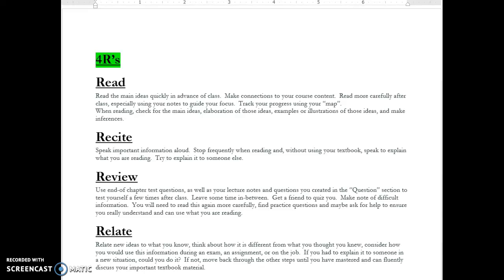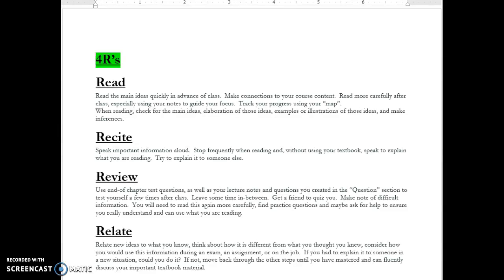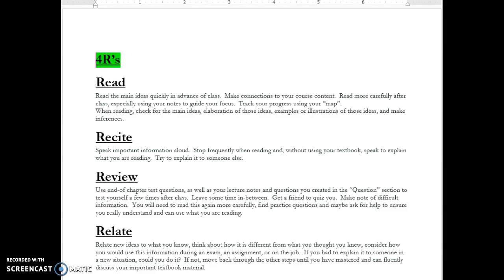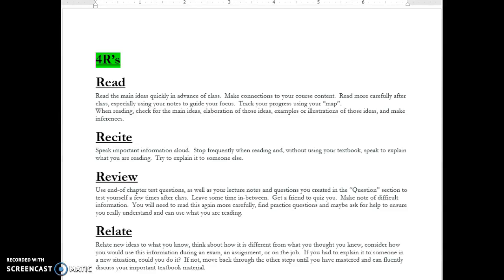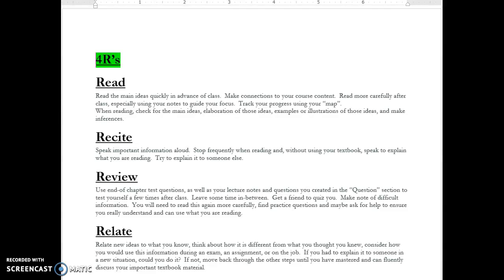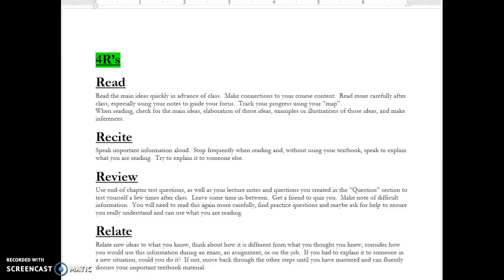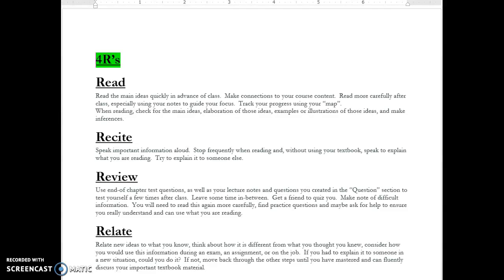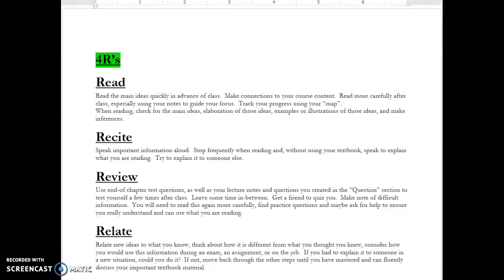4 R's of Reading Textbooks